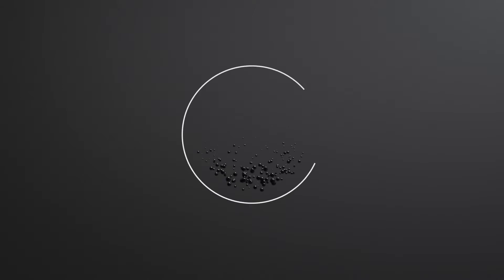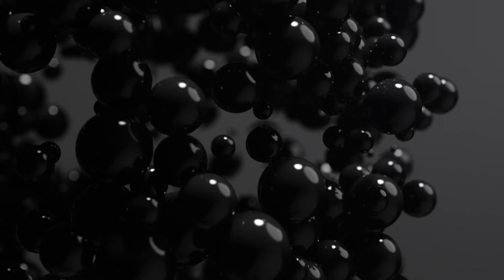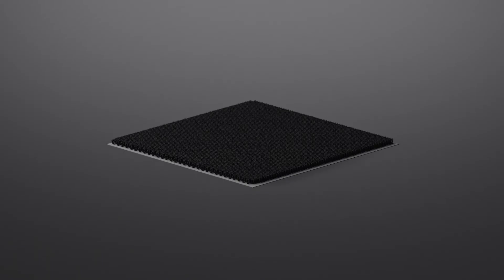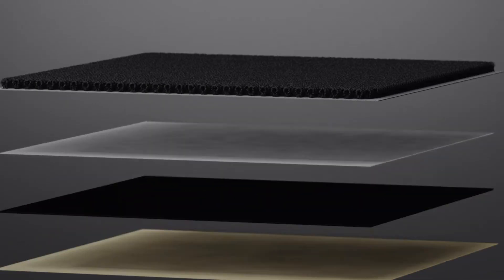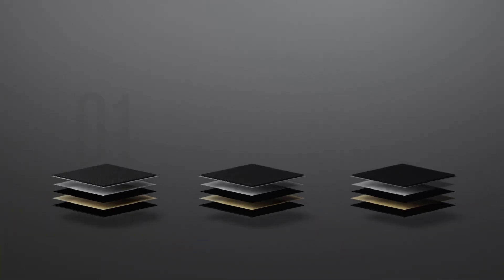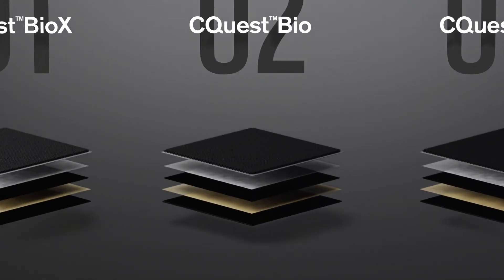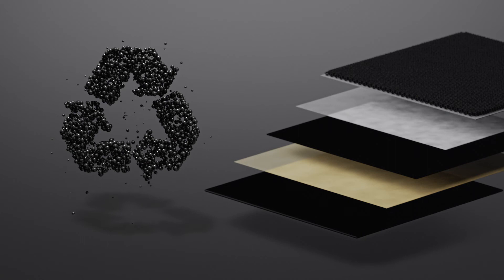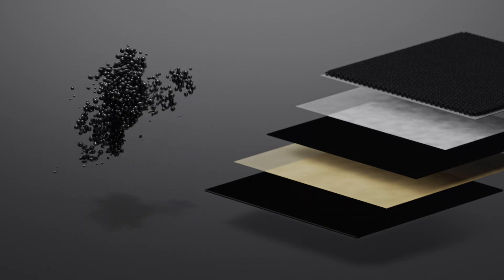Learning to Love Carbon | Interface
When we stop seeing carbon as the enemy and start using it as a resource, great things can happen. Taking our cue from nature, we can learn to work with carbon, using it as a building block to engineer better products. Watch the Love Carbon film to learn how we worked with carbon to develop our innovative CQuest™ carpet tile backings.